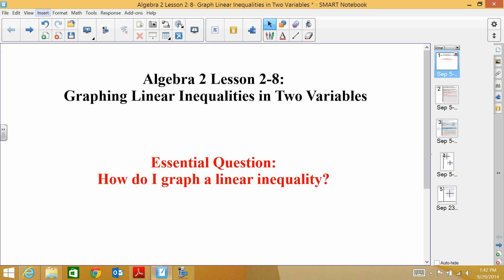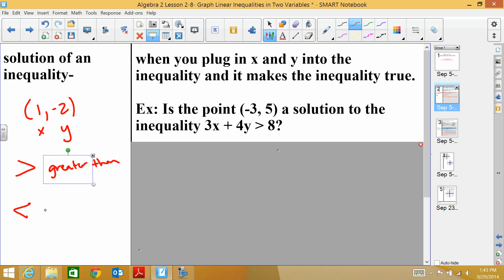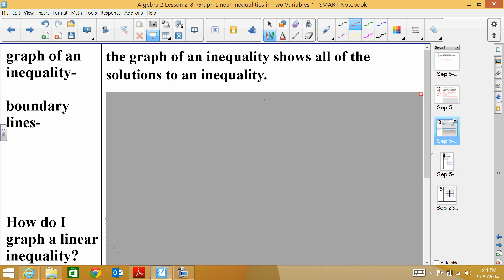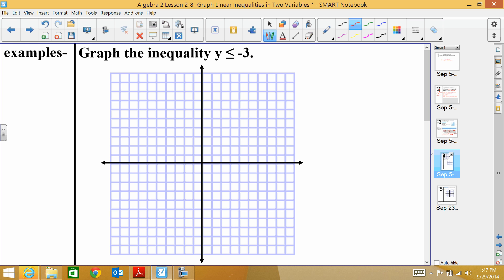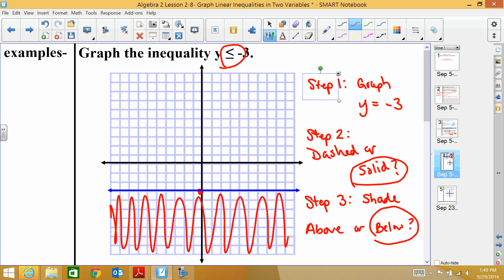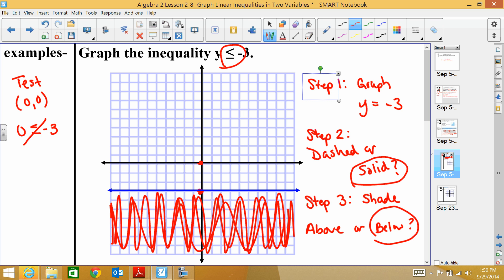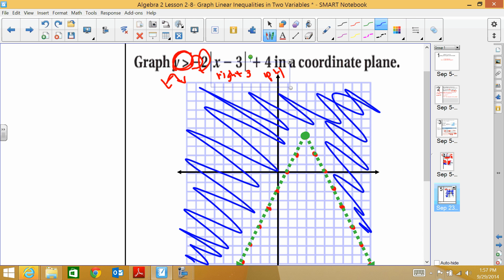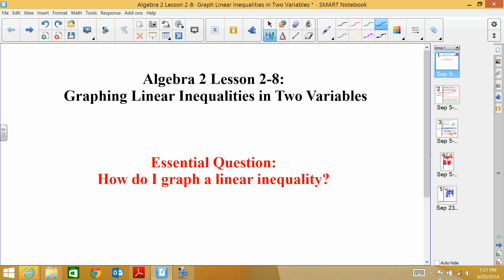Algebra 2 Lesson 2-8- Graph Linear Inequalities in Two Variables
This video show how to graph linear inequalities as well as absolute value inequalities.